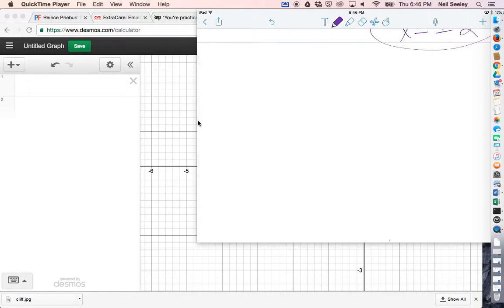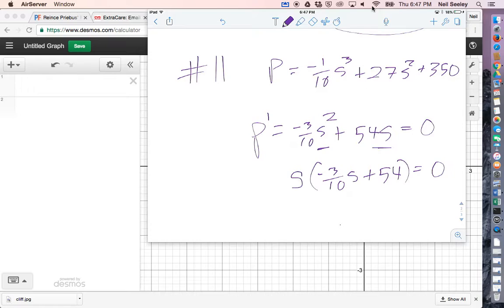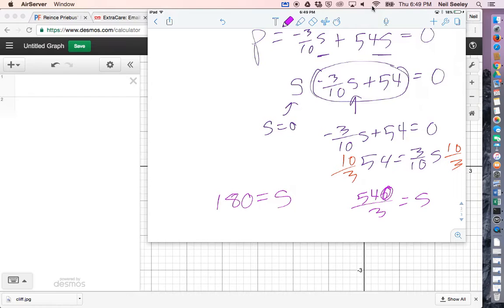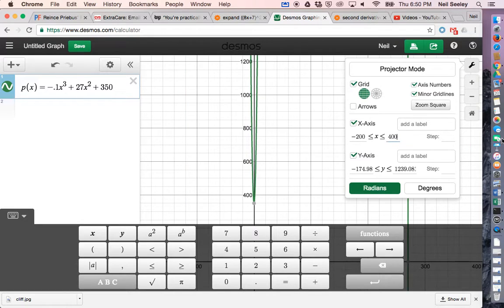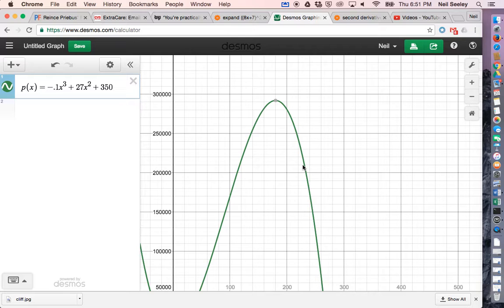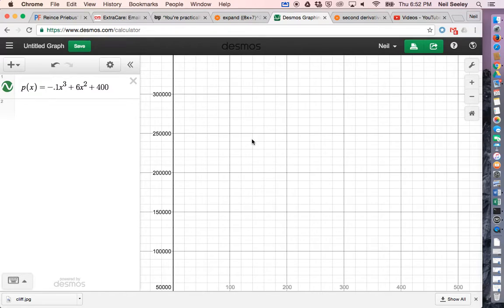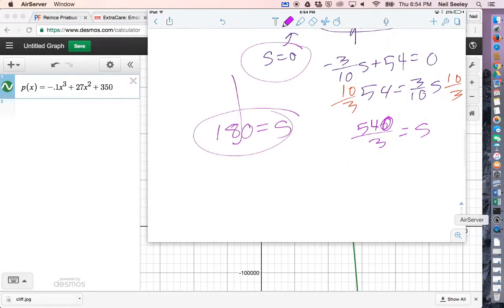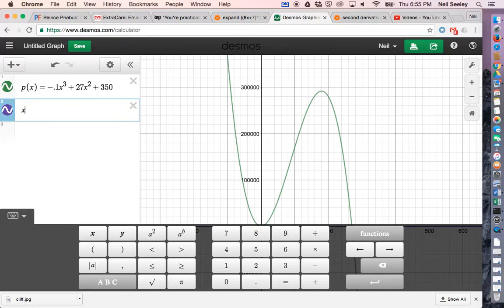HW 6 #11 Diminishing Returns